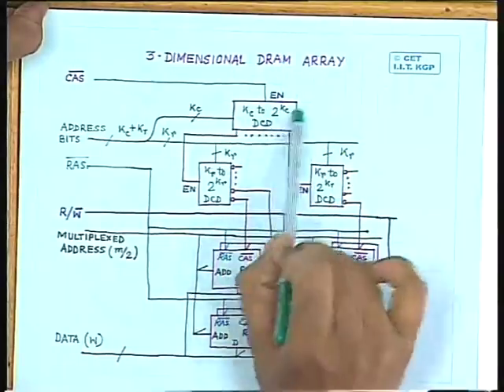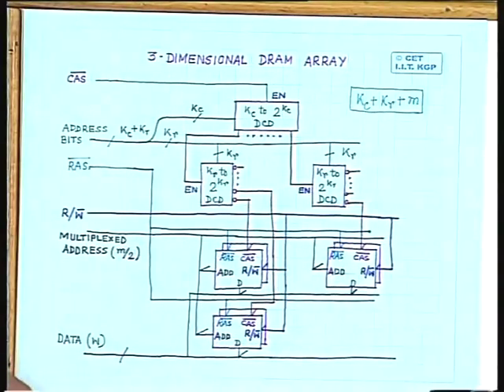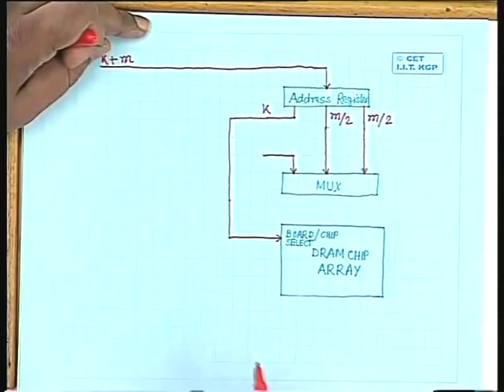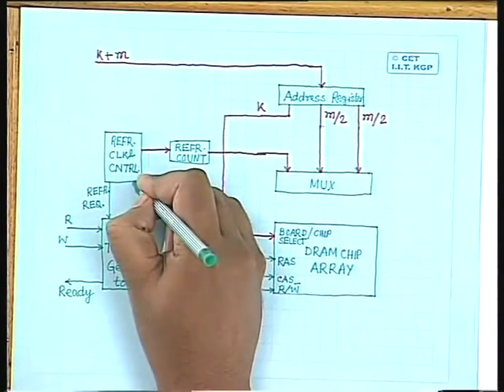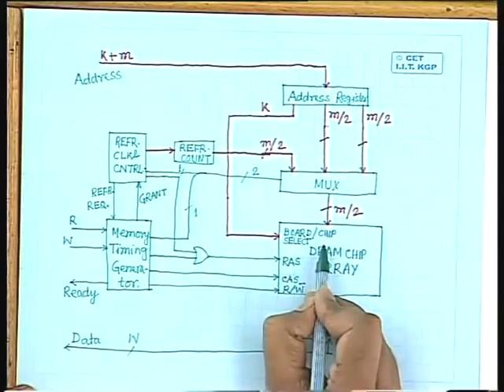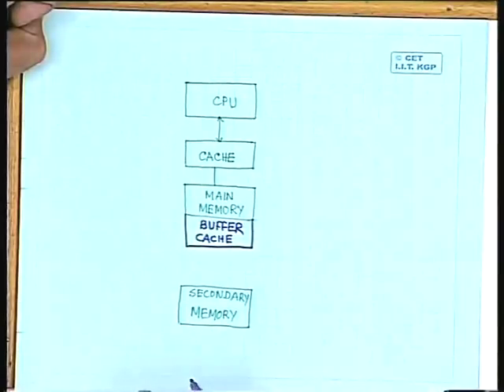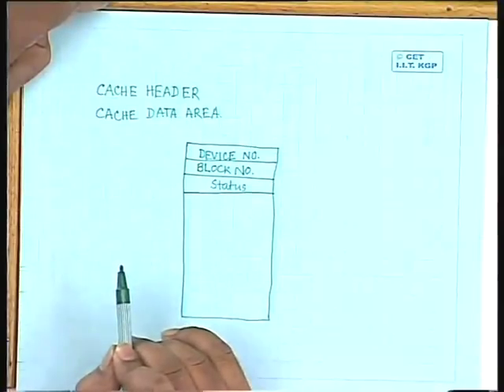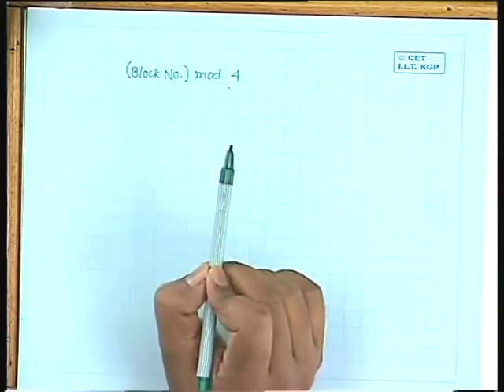Lec-22 DAM Architecture Buffer Cache